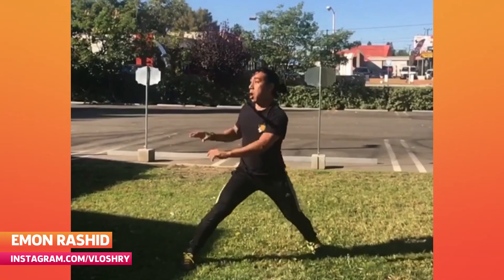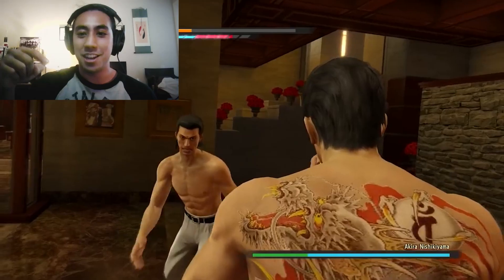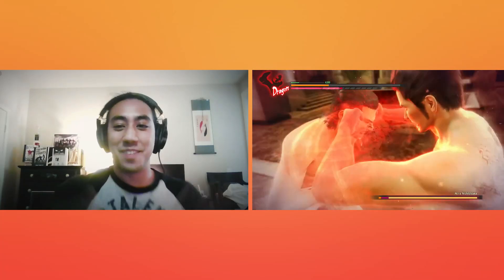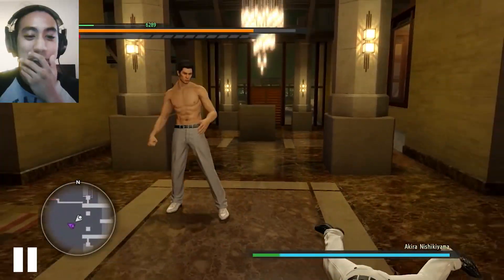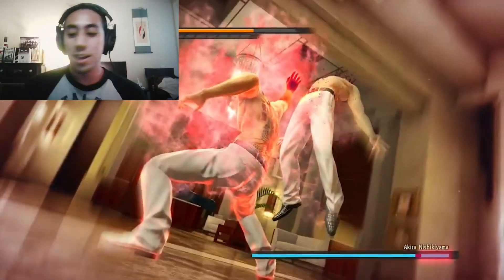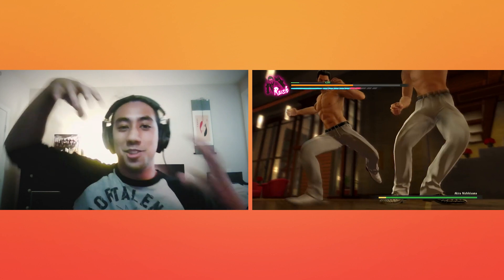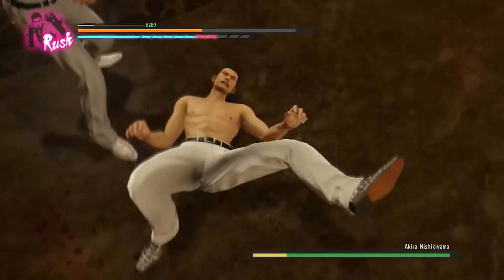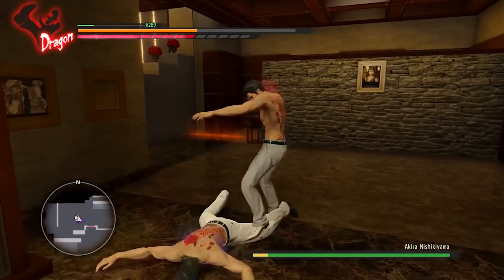Martial Arts Expert Reacts To Yakuza Kiwami's Fight Scenes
Martial artist expert Emon Rashid, head Tang Soo Do instructor at Quest Martial Arts, reacts and breaks down the ridiculous and over-the-top climatic fight scene of Yakuza Kiwami.

Yakuza Kiwami’s fights are bombastic displays of flashy martial arts, so what does an actual martial artist think of them? Emon closely examines the bone breaking fight between Kazuma Kiryu and Akira Nishikiyama, and explains whether the moves are legal in professional fighting such as UFC, Kickboxing, and MMA.

Emon also details the practicality of moves like leg locks, palm heel strikes, and the real-life traumatizing nature of breaking someone else’s limbs in a fight.

Interested in seeing Emon breakdown another game? Leave your suggestions in the comments below.